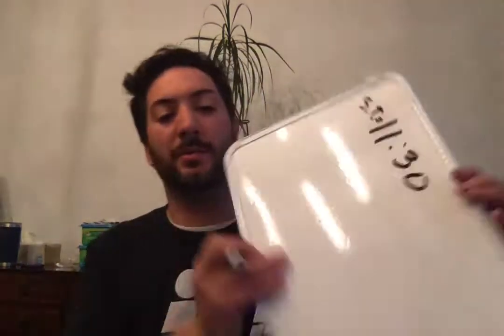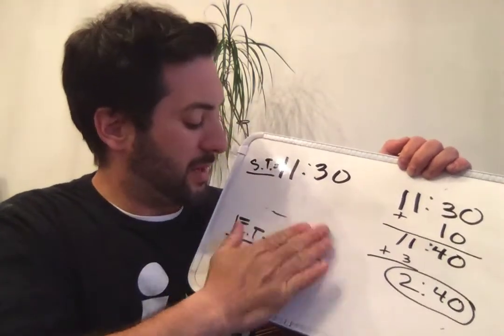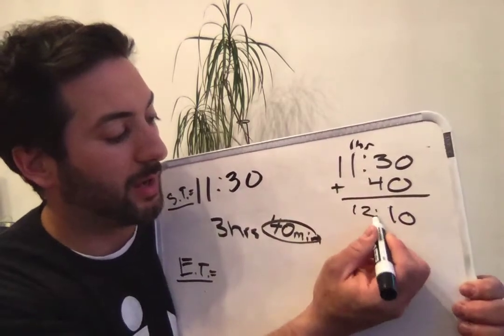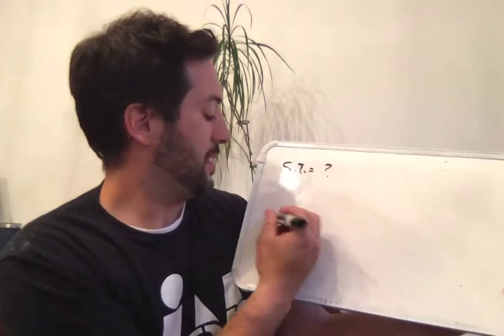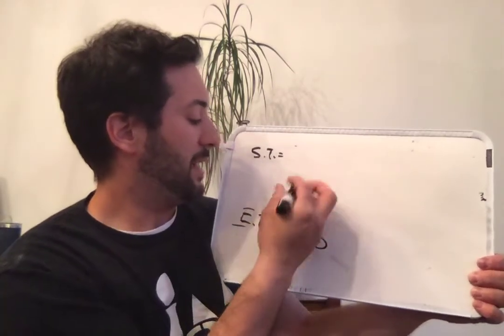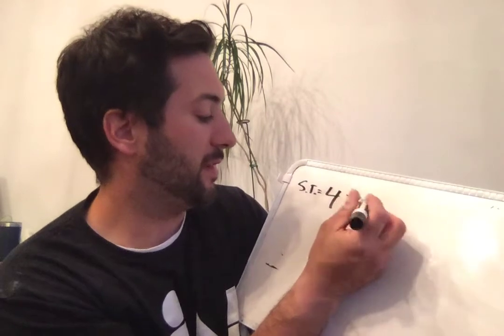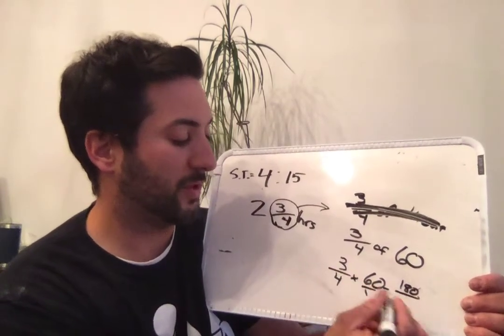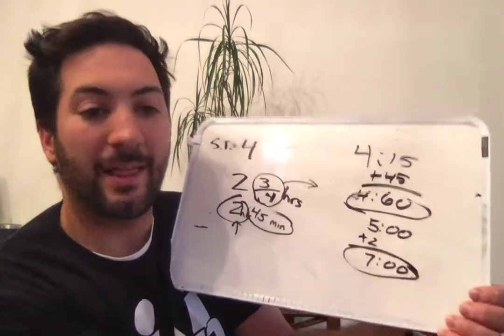Elapsed Time part 1